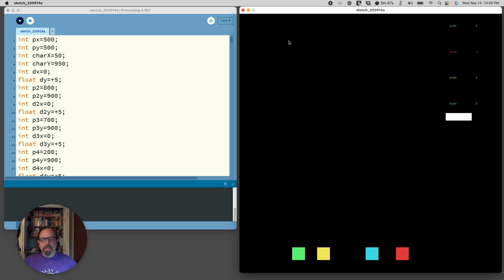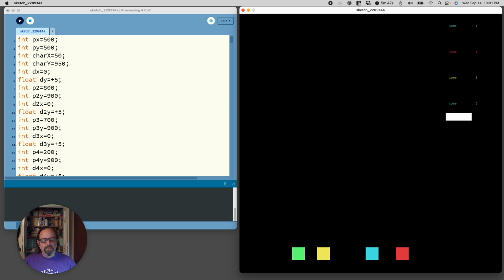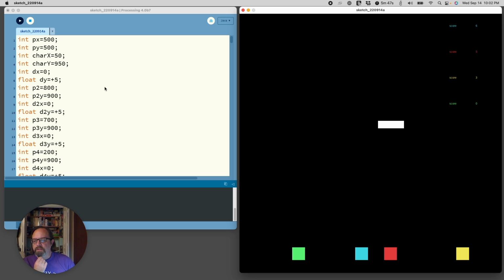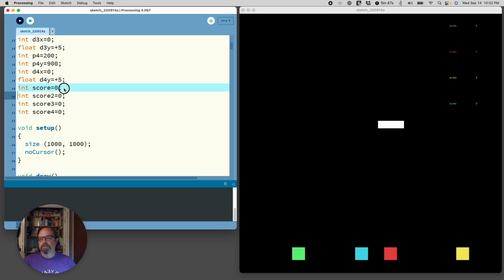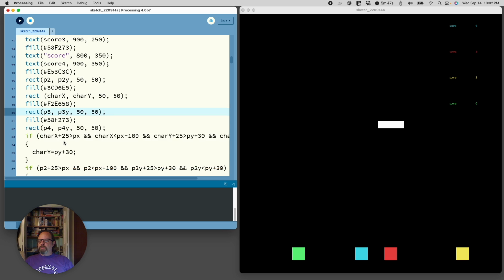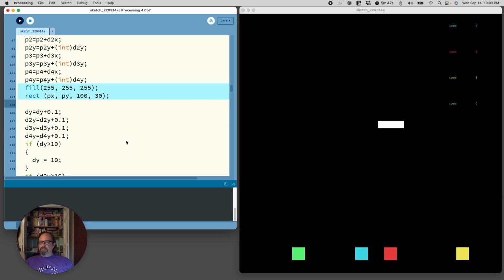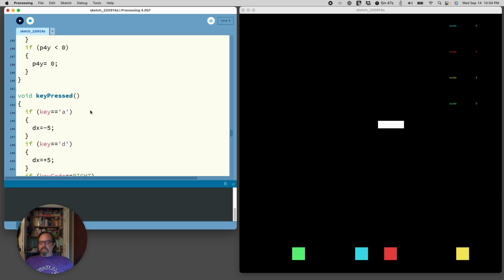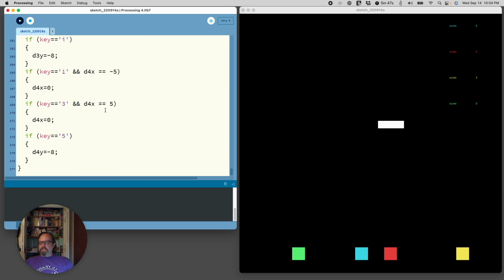Four Player Jumping/Dropping Game, Student Show Off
Here is a program written by a young student as part of the Young Scholars Institute. Written using processing.org.

4 players on a single keyboard, battle it out for the high score. Jump up and try to fall on the platform before the others.